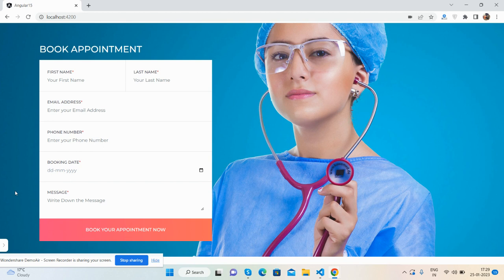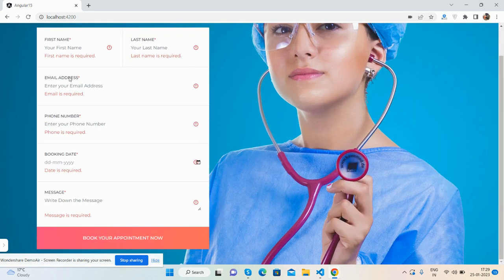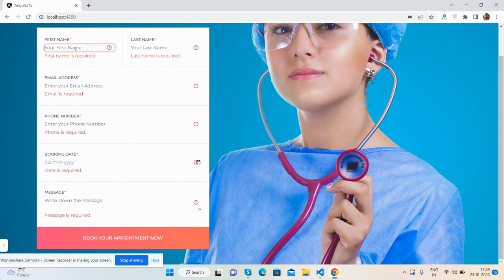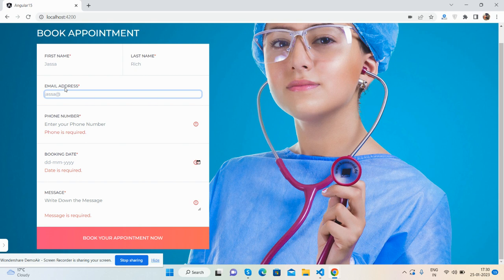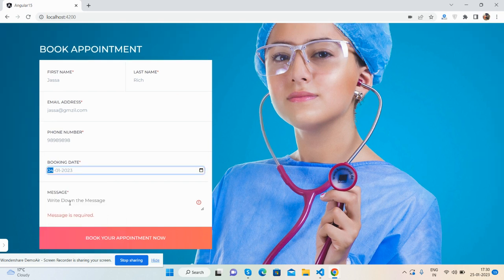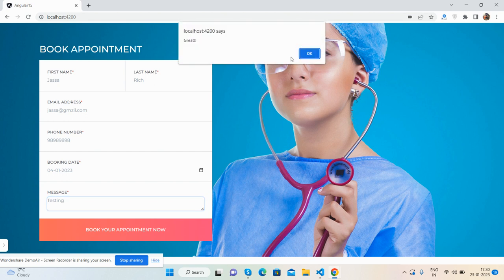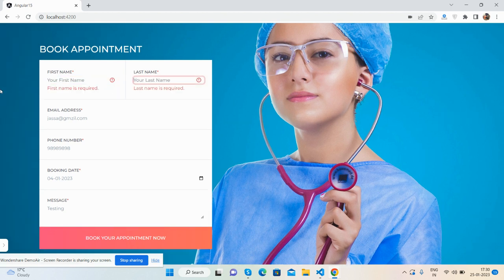Angular 15 Doctor Appointment Booking Form Template with Validations Working Demo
Thanks